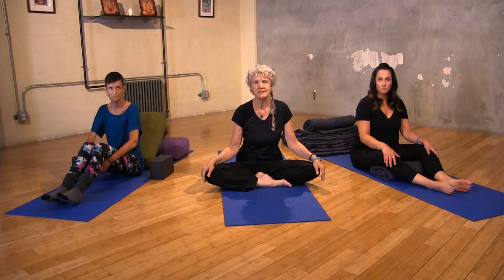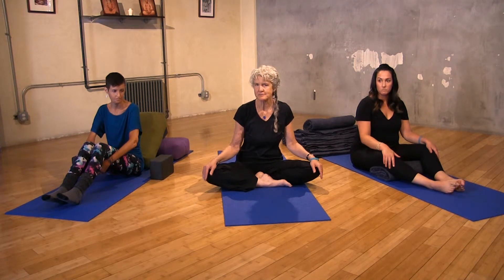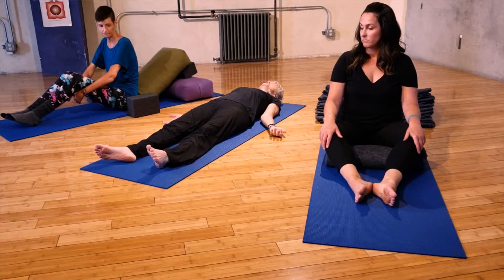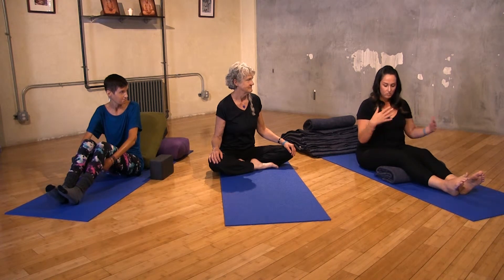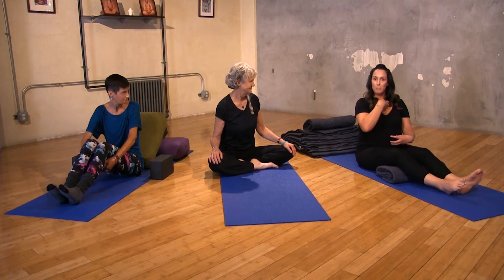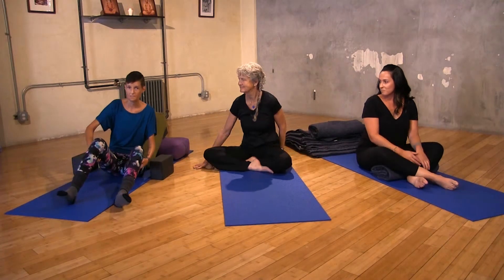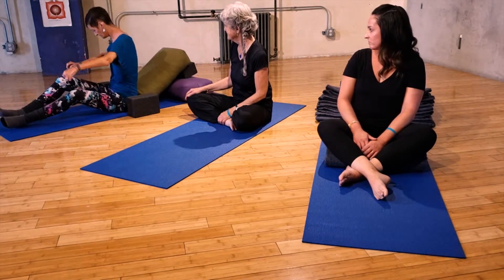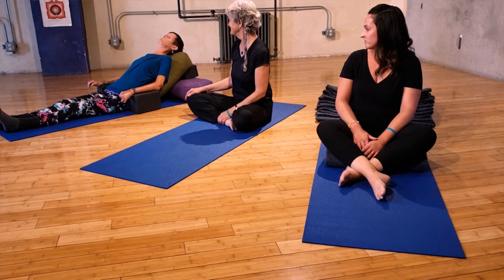Relaxation Options with Alexis and Lori © 2018-CC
Features the Constructive Rest pose used in digestive practices.  How to relax in a yoga class, safely and comfortably, even if you have reflux or GERD.  Now with English Closed Captions.